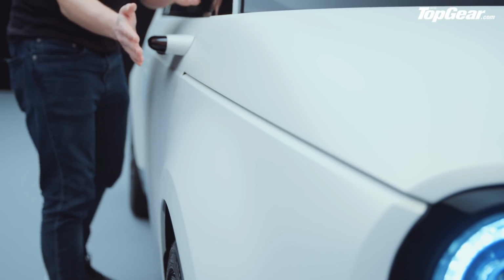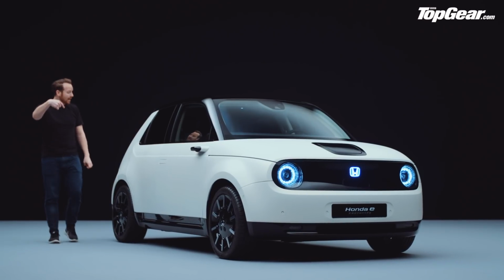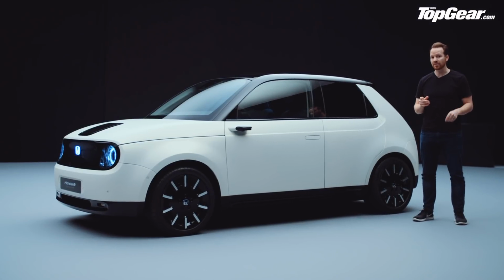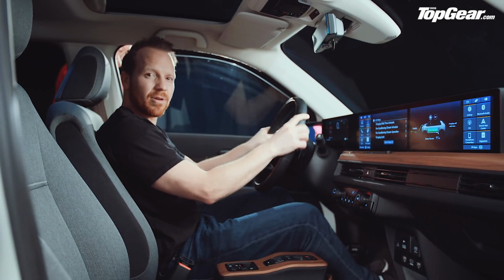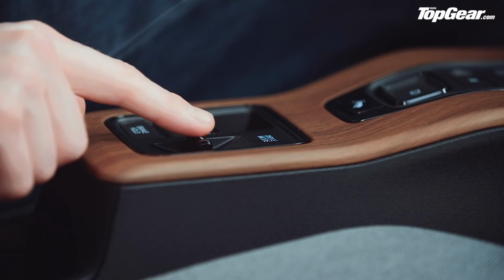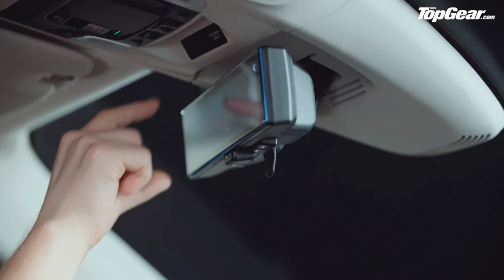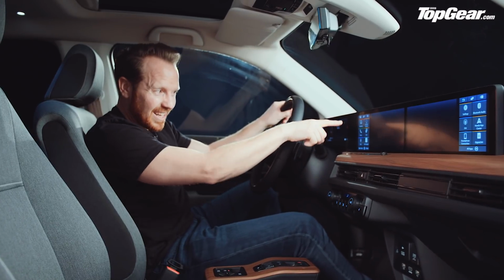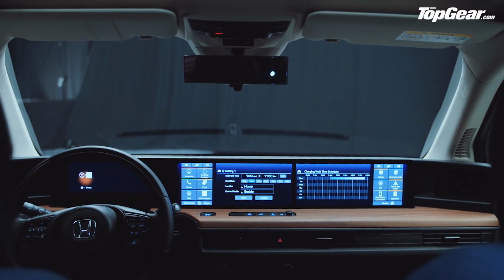FIRST LOOK: Honda E Prototype | Top Gear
A small electric city car with a big personality. Take a closer look at the near-production-ready Honda E Prototype, an update of the Honda Urban EV, one of the coolest concepts we've ever seen.